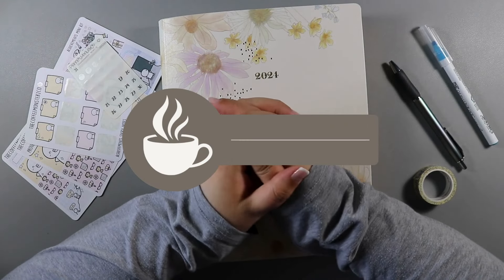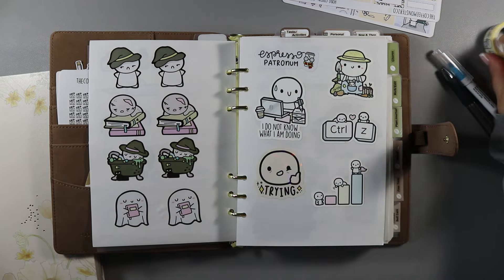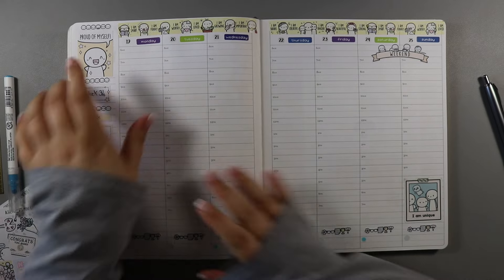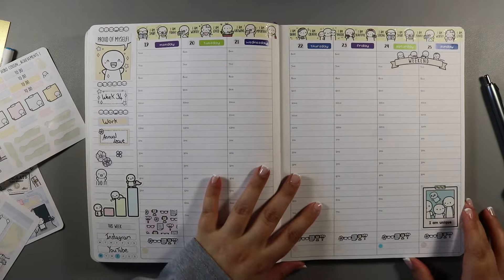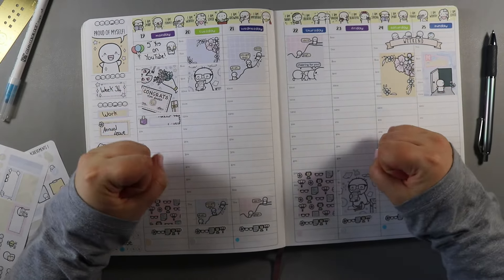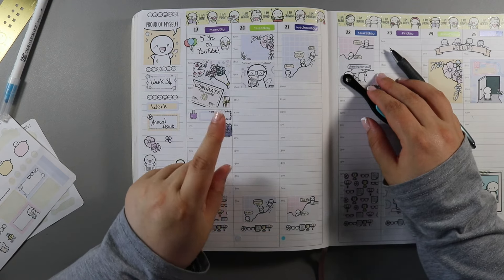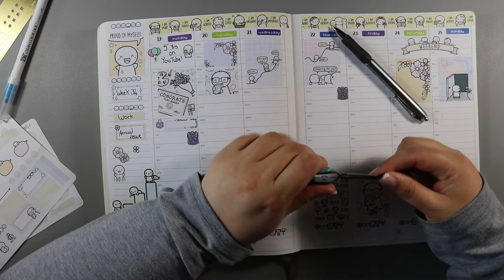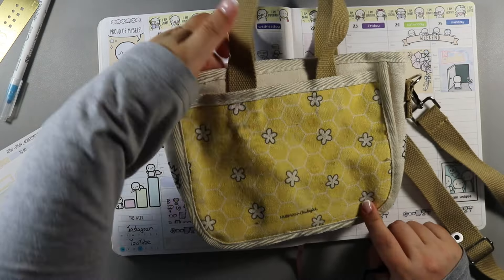Plan with Me 19th - 25th August ft. The Coffee Monsterz Co ‘Achievments’ Cousin Kit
In this video we plan together for the week of 12th - 18th August 2024 in my EC 8x10 Hourly Softbound. For this week I use The Coffee Monsterz Co ‘Achievements’ Cousin Kit. As this is a special 5 year anniversary edition I answer some of your questions including talking about my 2025 planner thoughts.

Get €10 off your first order (and I get a €10 credit)

Planner Supplies:

Tools and Accessories:
Magnetic Markers:
HP Envy 6020e - White:
Sticker Release Paper:
Dymo LetraTag LT-100H Plus Label Maker:
Mini Desktop Vacuum:
Copper Ruler:
Swordfish Purple ‘Shielded’ Eraser:
A5 Cutting Mat Self Healing:
Reverse Action Tweezers:

Cutting Tools:
Slice Auto Retractable Pen Cutter:
EK Success Ek Tools Slice Precision Cutter:
Alternative: Slice 10416 Precision Cutter Craft Knife
Guillotine (Paper Trimmer, 12”):
Slice Craft Cutter Knife:

Tombow:
Tombow Maxi Power Tape -
Tombow Correction Tape -
Tombow Glue Stick -
Tombow Aqua Liquid Glue -

Kuretake:
Kuretake ZIG CLEAN Colour Dot Metallic:
Kuretake ZIG Clean Colour Dot - Mild Smoky Colours:
Kuretake ZIG Clean Colour Dot - Highlight Colours:
Kuretake ZIG Clean Colour Dot - Mild Colours:

Zebra Sarasa Clip 0.5:

uni-Ball Signo Gel Pen - Copper:
uni-Ball Signo Gel Pen - Silver, White and Gold:
Mitsubishi Uni Alpha-Gel Shaker Mechanical Pencil 0.5mm:
Uni Fine Liners - Black 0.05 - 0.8 (Pack of 5):
Uni Pin Fineliner Drawing Pen - Light Grey Tone - 0.1:
Uni Pin Fineliner Drawing Pen - Dark Grey Tone - 0.1mm - Pack of 3:
Uni Pin Fineliner Drawing Pen - Sepia Tone - 0.1mm - Pack of 3:

Sharpie:
Sharpie S-Gel 0.7mm Steel Grey & Rose Gold Barrels:

Amazon Mild Liners:
15 Pack with Warm, Cool& Refined and Fluorescent:
Fluorescent -
(Blue, Blue Green, Yellow,  Orange, and Pink)
Cool & Refined -
(Red, Green, Dark Blue, Violet and Grey)
Warm -
(Smoke Blue, Vermillion, Gold, Magenta, Brown)
Neutral -
(Copper, Beige, Cream, Cool Grey and Olive)
Gentle -
(Honey Orange, Sherbet Yellow, Soda Blue, Lilac, Baby Pink
Friendly -
(Lemon Yellow, Dark Grey, Apricot, Cyan, Coral Pink)
Refresh/Bright -
(Citrus Green, Fuchsia, Lavender, Marigold, and Summer Green)

Video Chapters:
0:00 Introduction
0:54 Theme for the Week
2:44 Layout and Side Bar
5:14 Planning and Answering Questions
24:39 Final Thoughts